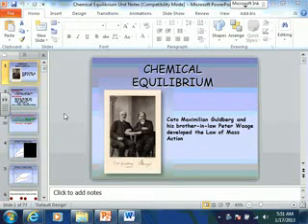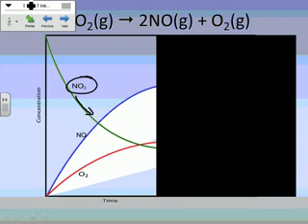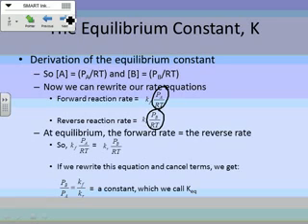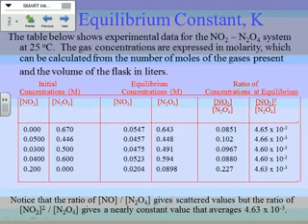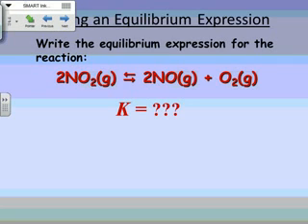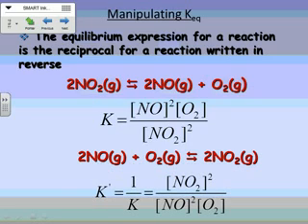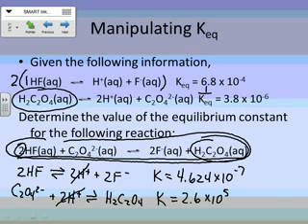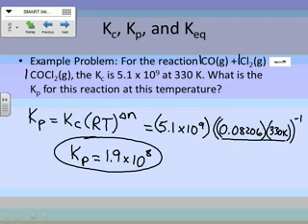Sections 15 1 15 2 Equilibrium and the Equilibrium Constant xvid